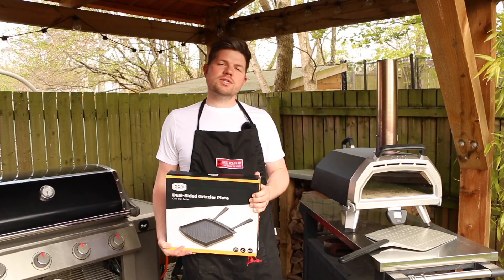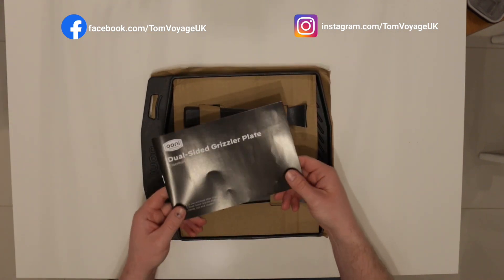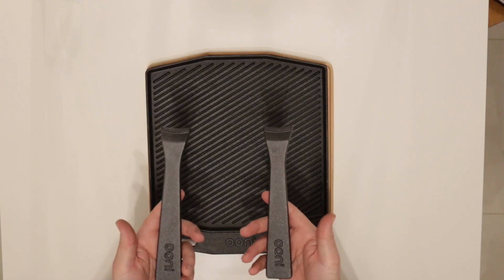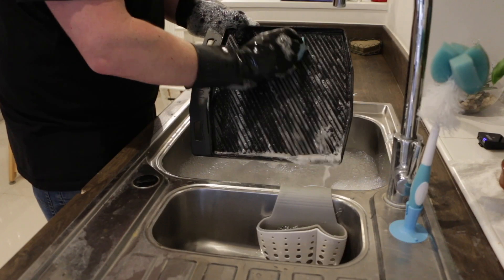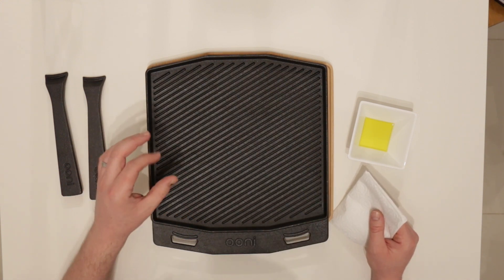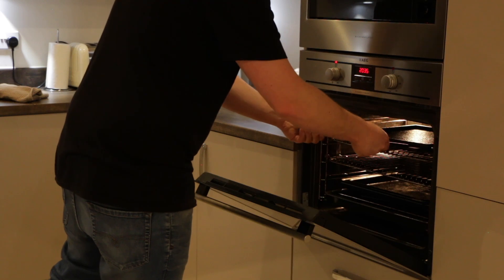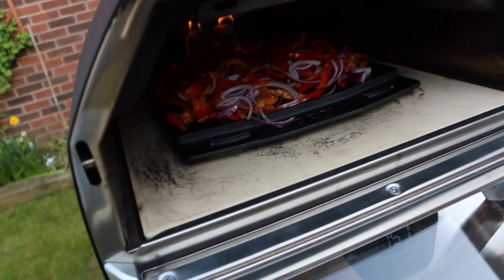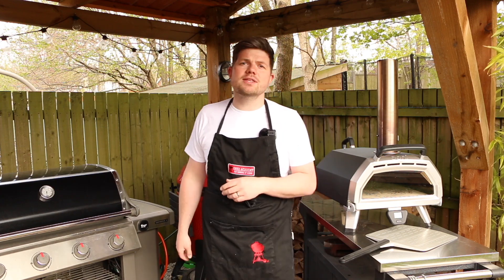OONI CAST IRON GRIZZLER | Unboxing & How to Season Cast Iron Pan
In this video, I unbox and talk though the seasoning method for the ooni cast iron pan range. This tutorial can be used for the Ooni Grizzler Pan, Ooni Sizzler Pan and the Ooni cast iron skillet pan.

Or follow me on Face Book & Instagram

00:00 Intro
00:21 Unboxing
01:23 Prepare for seasoning
01:34 Applying oil